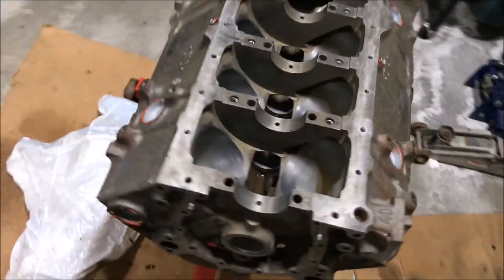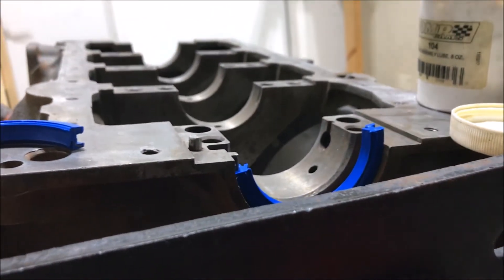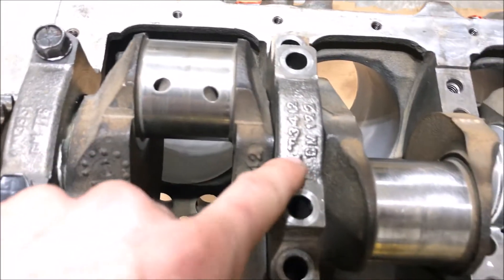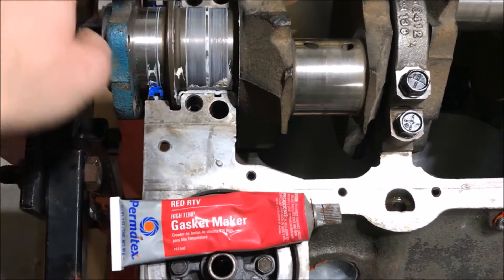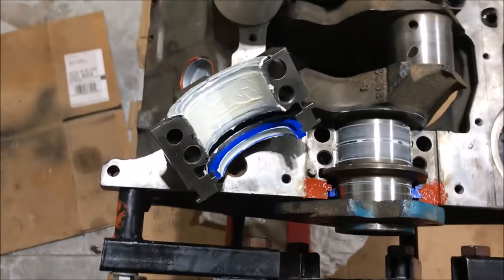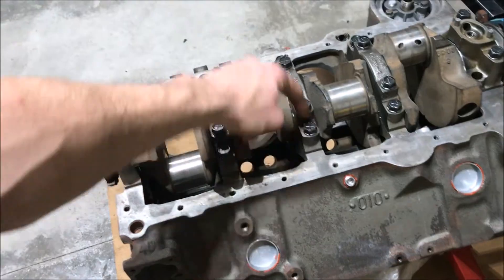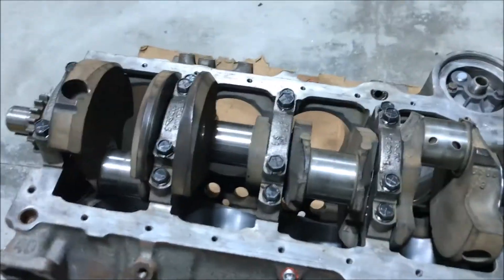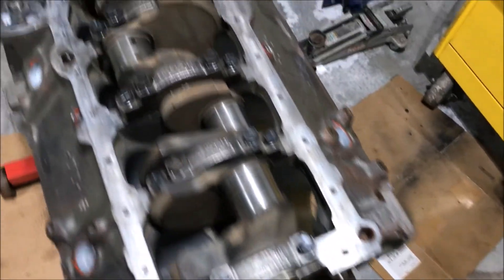Small Block Chevy Crankshaft Install and Checking Endplay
Installing the crankshaft on a small block chevy engine.